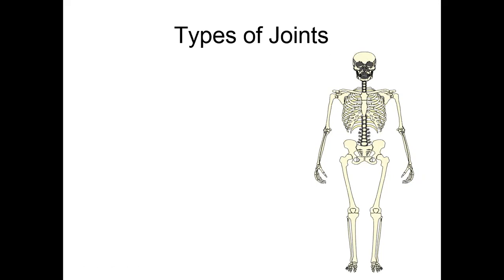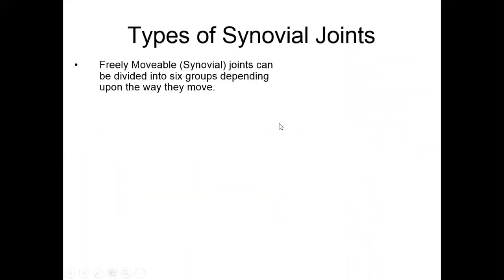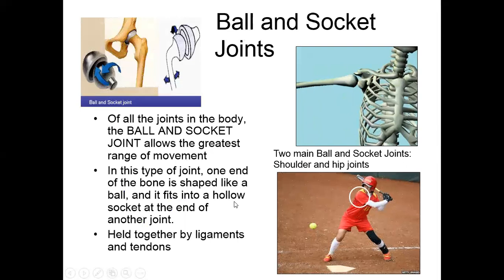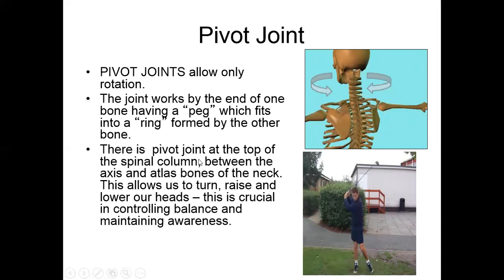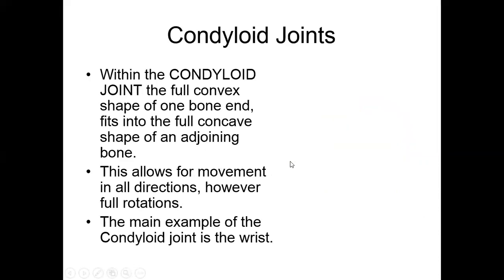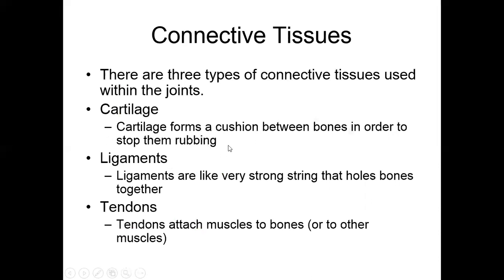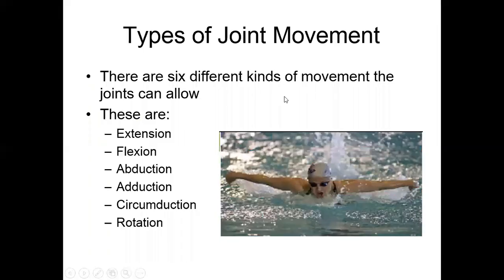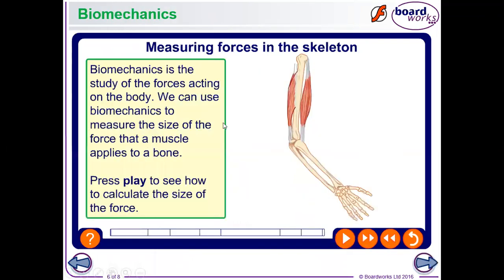Movement Skeletal and Muscular (Biology) Grade 7